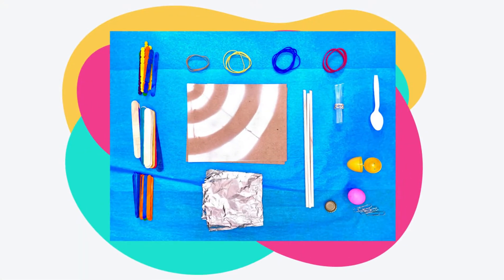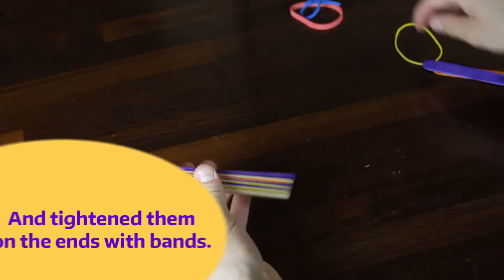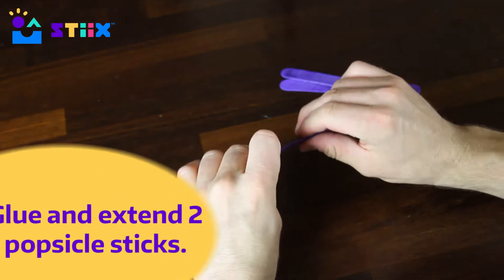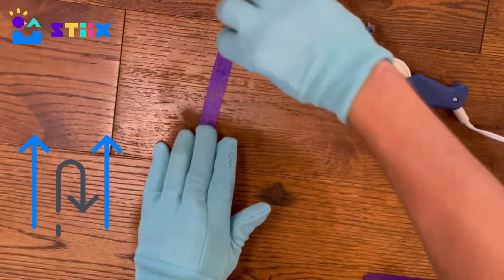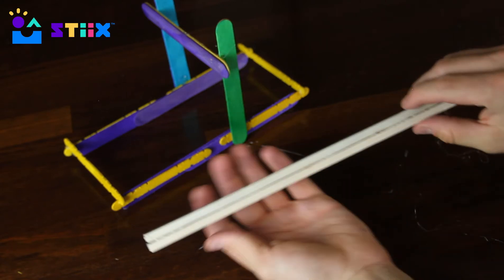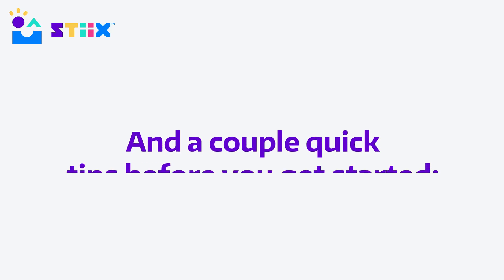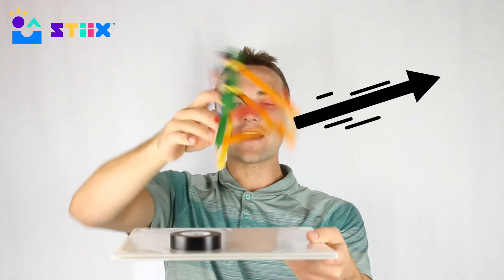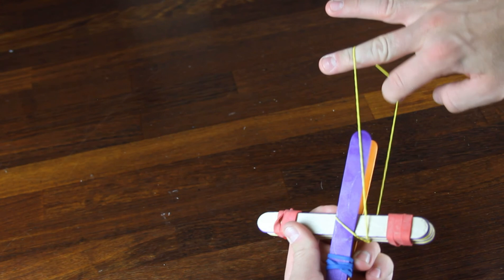Catapult - How To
Tune in to see some tips and examples for how to build a catapult project of your own!